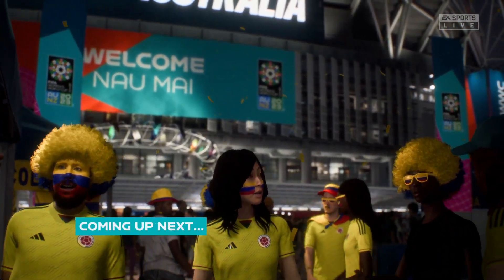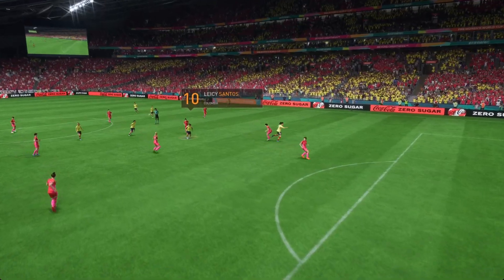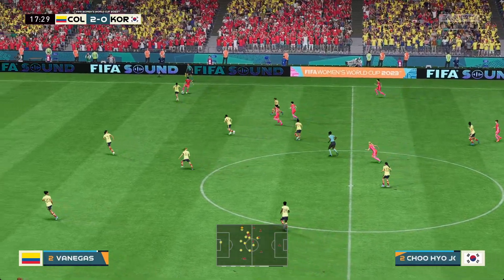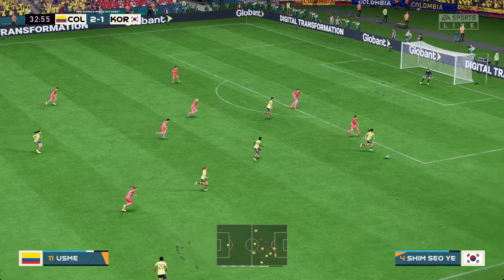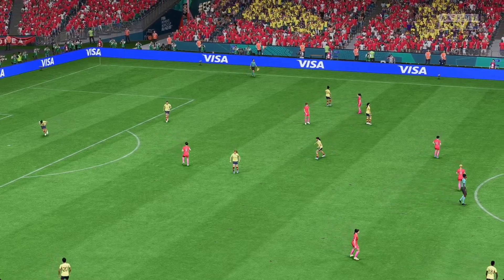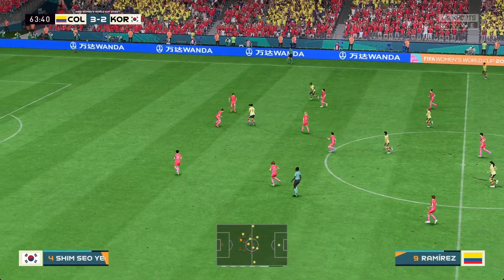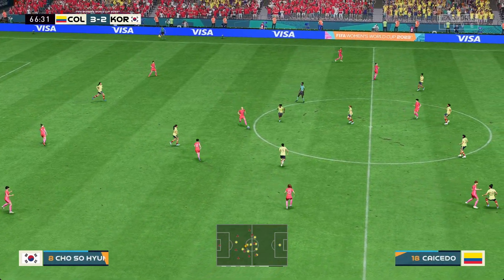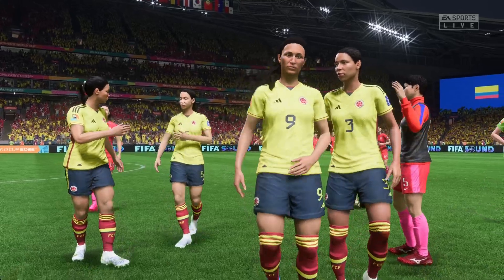FIFA 23 | 2023 FIFA Women's World Cup | Simulation | Colombia vs Korea Republic | Full Match#fifa23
FIFA 23 FIFA Women's World Cup Simulation
2023 FIFA Women's World Cup
Group H
Colombia vs Korea Republic
Full Match